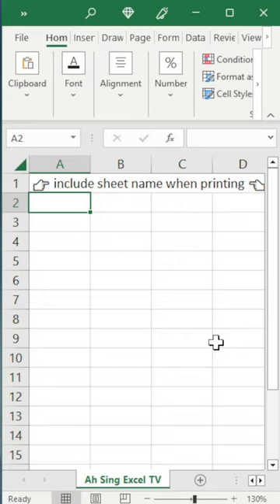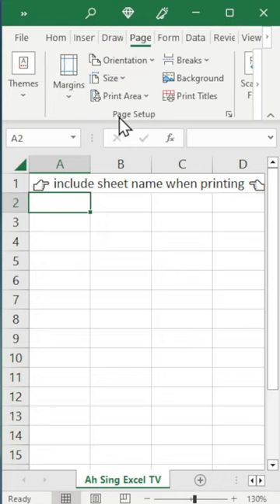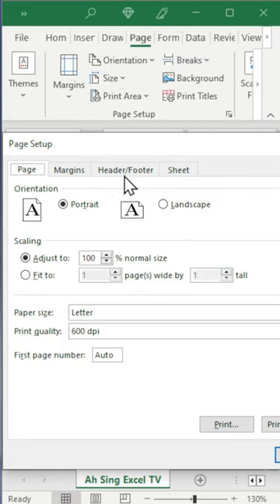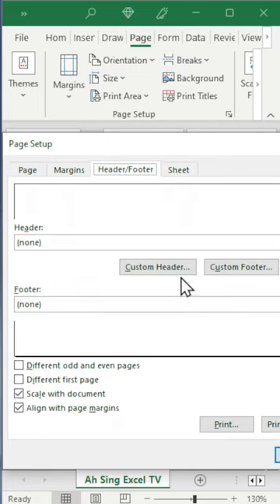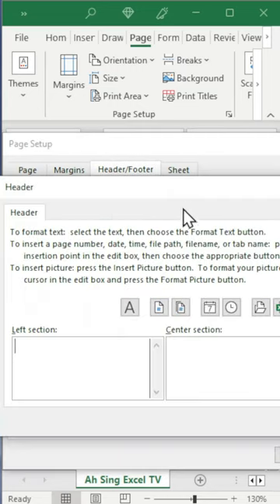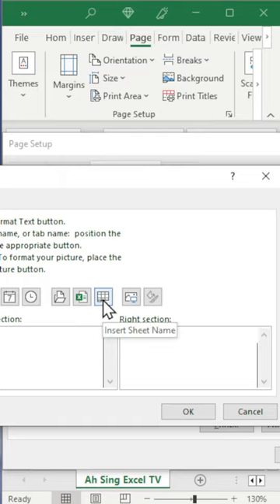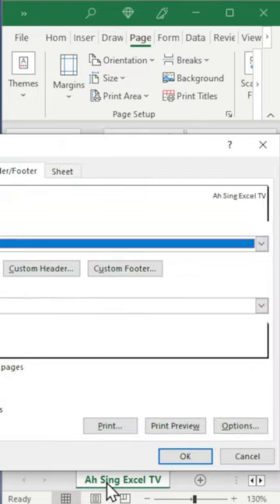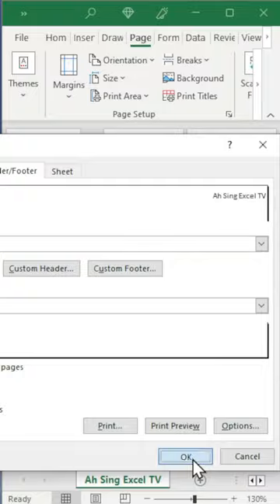Add sheet name as an element of header or footer of a sheet when printing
How to insert sheet name when printing?
How to include sheet name as a part of header or footer of a sheet when printing?